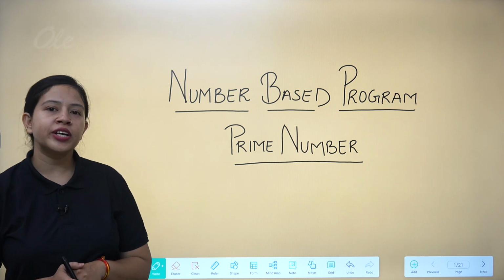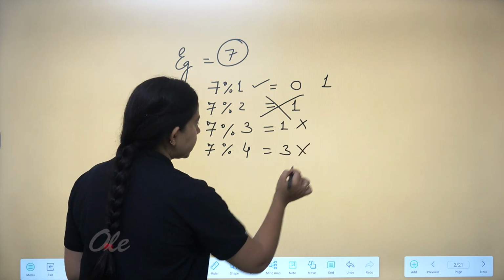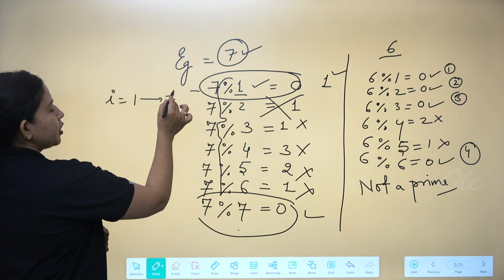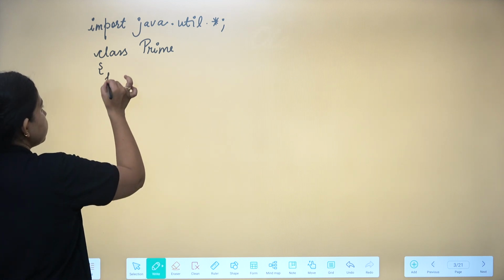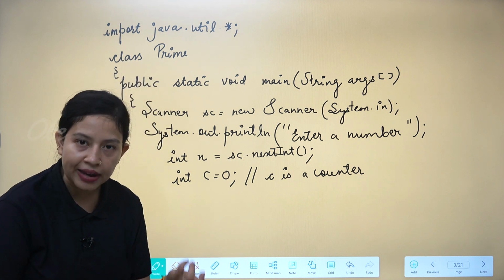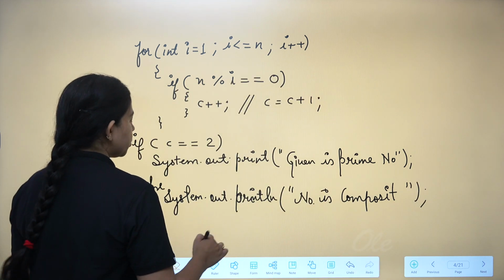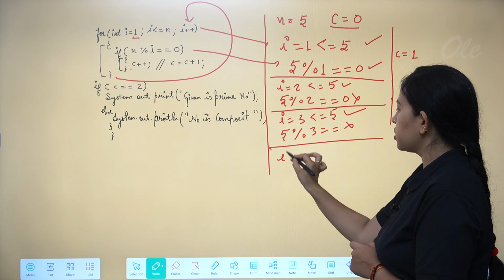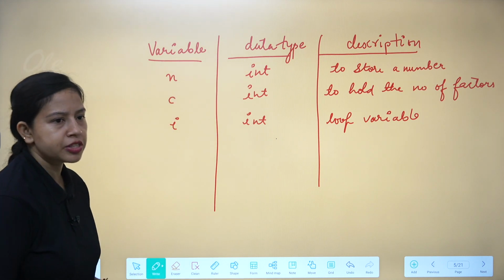Chapter 8 Iterative constructs in java Part 5